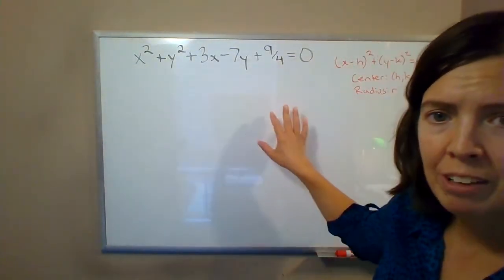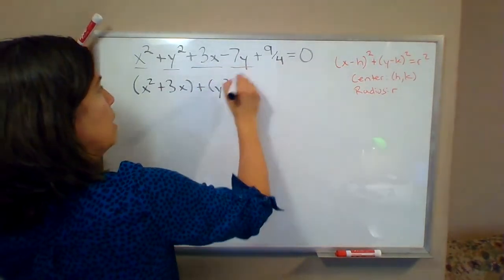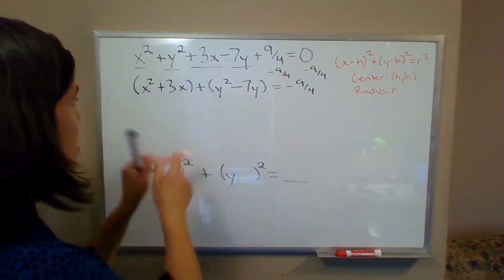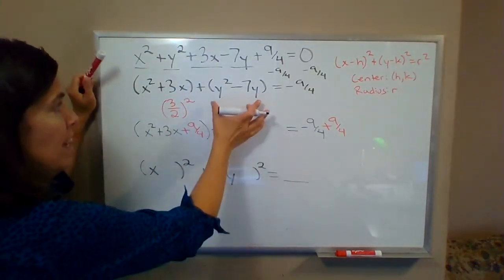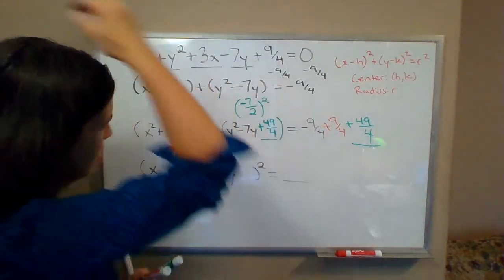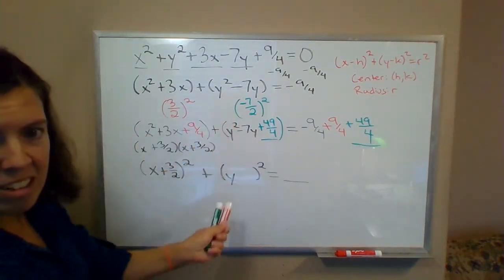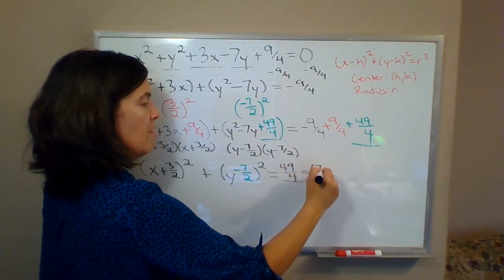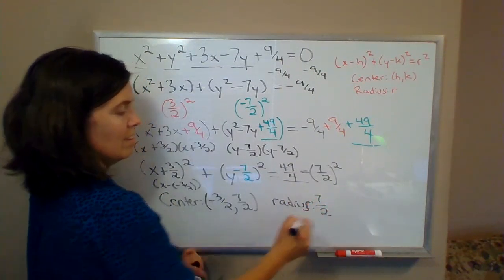putting equation of circle in standard form